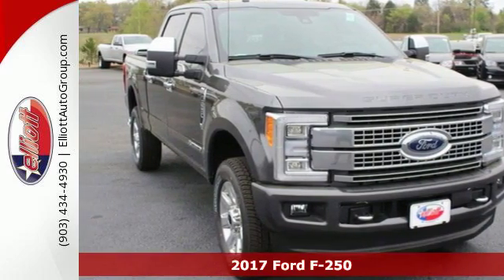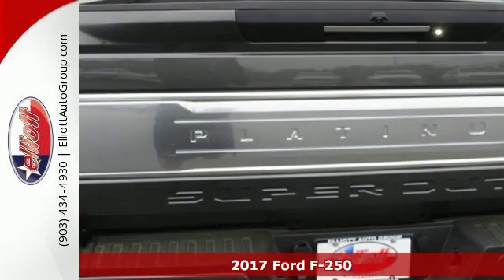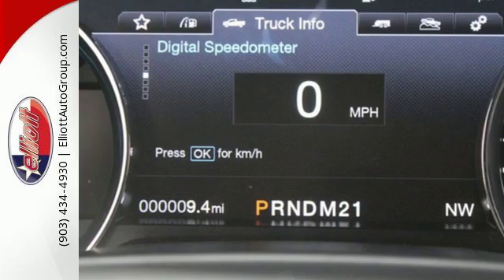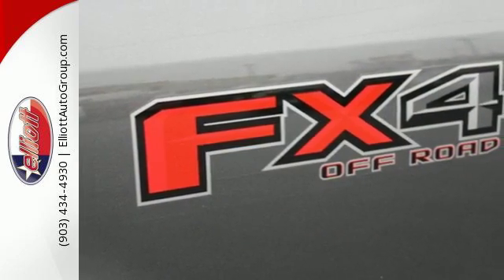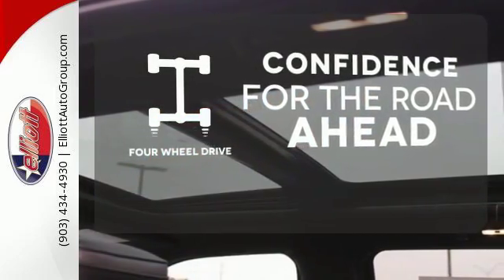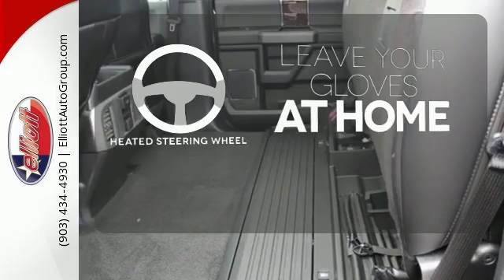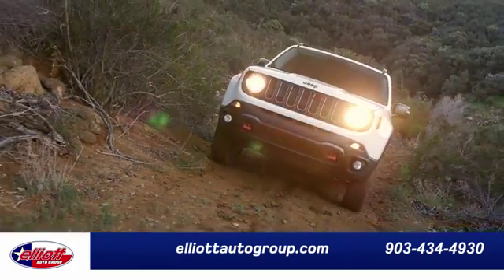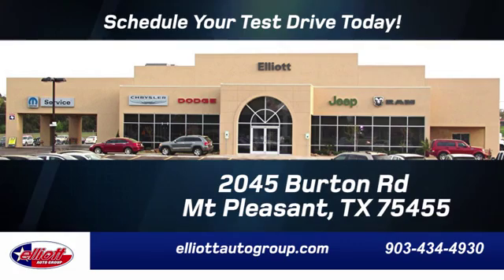New 2017 Ford F-250 Mt Pleasant TX Sulphur Springs, TX F5217 - SOLD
Year: 2017
Make: Ford
Model: F-250
Trim: Platinum
Engine: 6.7L V8 Diesel
Transmission: Automatic 6-Speed
Color: Magnetic Metallic
Interior: Black w/Unique Platinum Leather 40/Console/40 Seat
Stock #: F5217
VIN: 1FT7W2BT8HEC30299
This 2017 F-250SD Platinum 4X4 is for Ford nuts looking all around for that perfect truck. It darn sure doesn't scare easily and isn't intimidated by lots of gear... It welcomes whatever you've got. This F-250SD is nicely equipped with features such as 6.7L Power Stroke V8 Turbodiesel Adaptive Cruise Control & Collision Warning Automatic temperature control Blind Spot Sensor Electronic-Locking w/3.55 Axle Ratio Front dual zone A/C Heated door mirrors Heated front seats Heated rear seats Heated steering wheel Navigation System Rear CHMSL Camera SYNC 3 Communications & Entertainment System Traction control Twin Panel Power Moonroof Upfitter Switches (6) and Ventilated front seats. Price includes all rebates incentives dealer discounts as well as everything that was added to the vehicle at the dealership so no surprises. To qualify for all rebates a qualified trade in and/or financing with Ford or Lincoln may be required. We are located just west of Titus Regional Medical Center on I-30.

Address:
2045 Burton Rd.